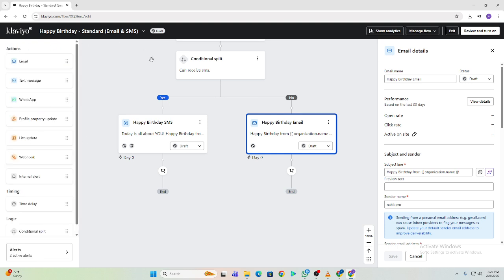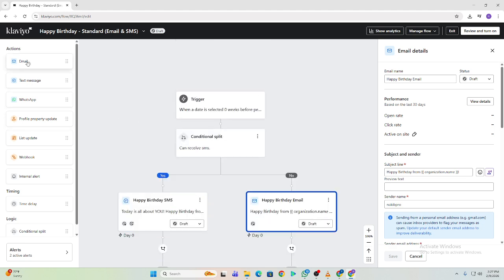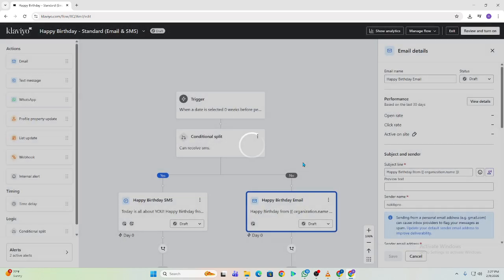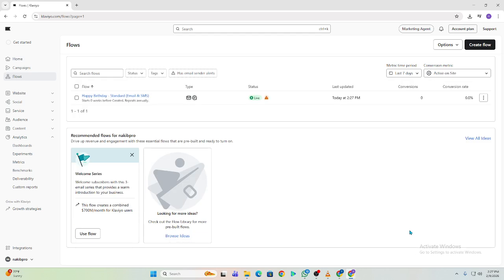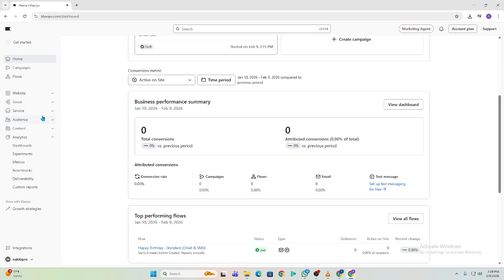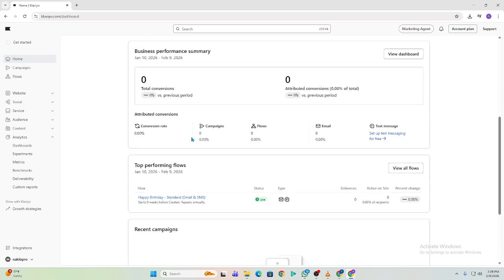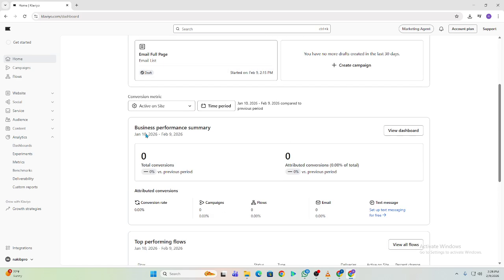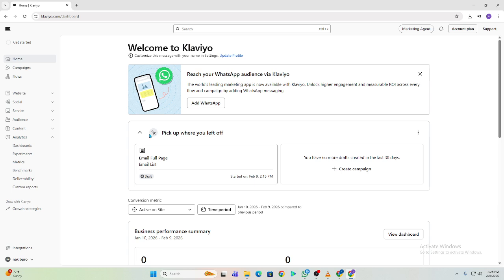How to increase ecommerce revenue using Klaviyo 2026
In this video, How to Increase Ecommerce Revenue Using Klaviyo is explained step by step for 2026, covering how to build high-performing email and SMS flows, segment customers effectively, use personalization and dynamic content, optimize campaigns and automations, improve deliverability, and apply data-driven strategies to maximize conversions, repeat purchases, and lifetime value using Klaviyo.